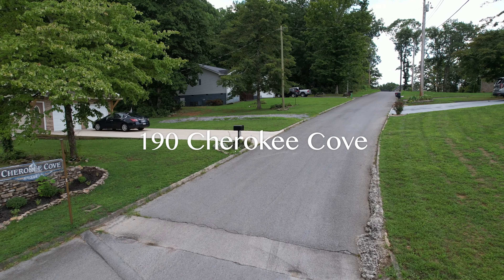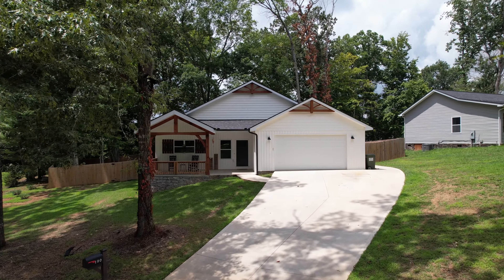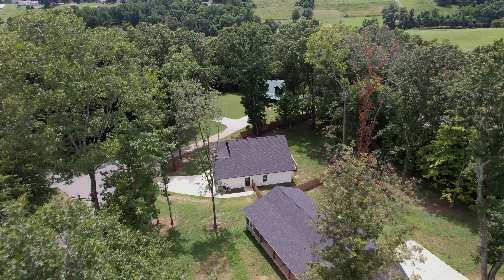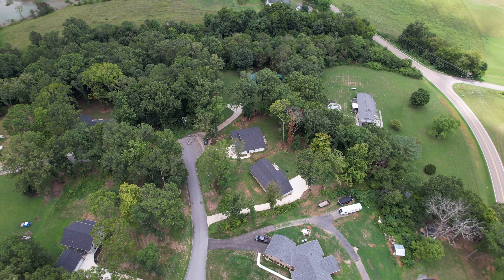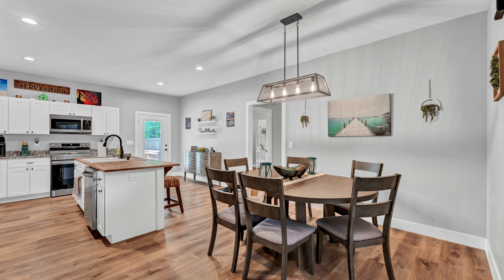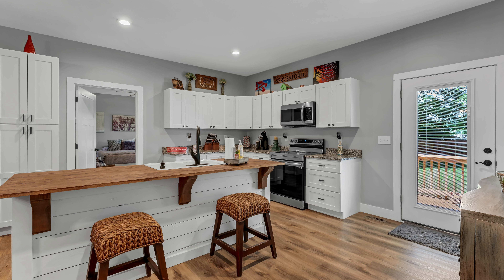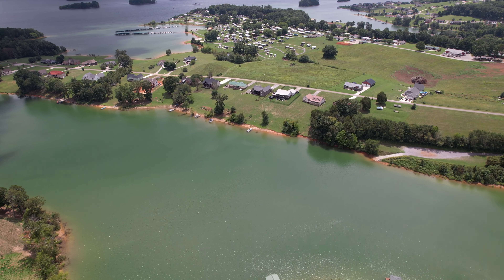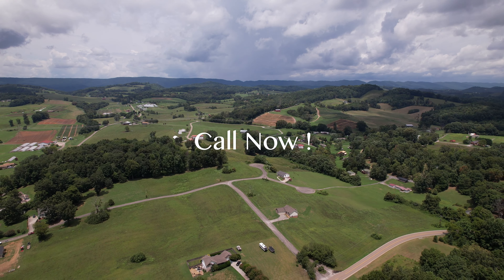190 Cherokee Cove